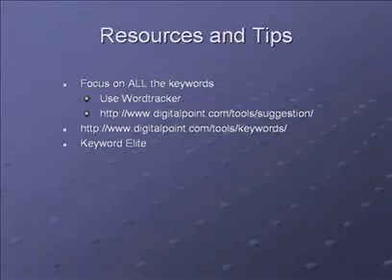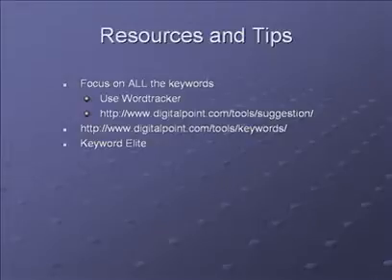Analytics and Rankings for Wordpress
This video covers what you need to know to get good analytics and rankings for your Wordpress blog